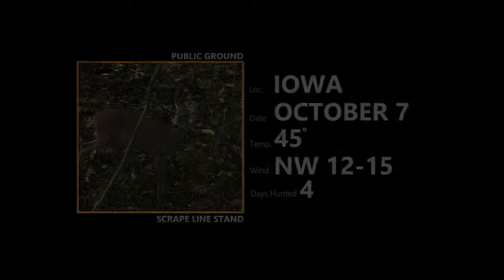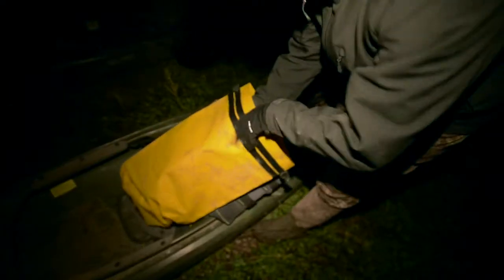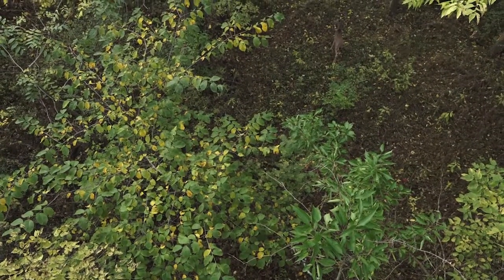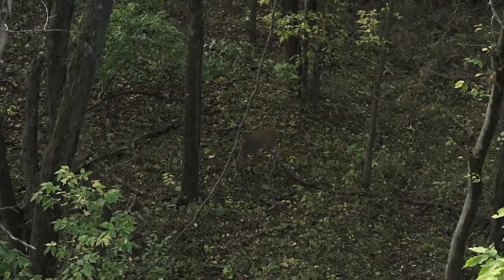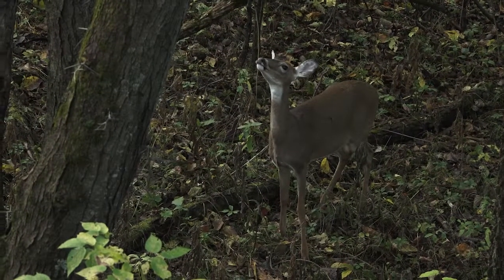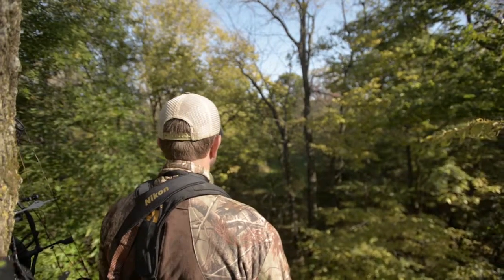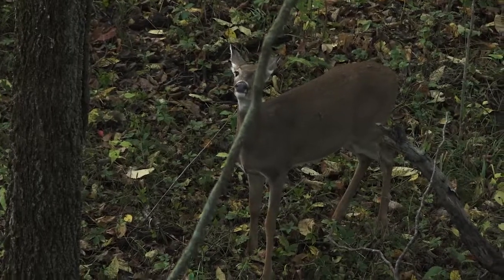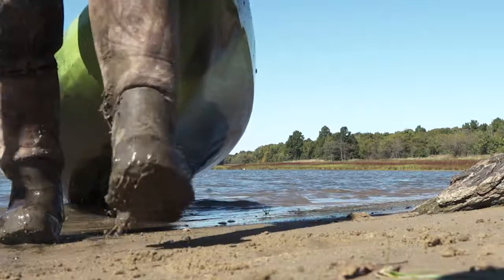Clements Day 7: Kayak Hunting on Public Land | Midwest Whitetail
As the first cold front of October moves through the Midwest, Greg heads to a new stand on public land where he has pictures of a solid 10 pointer.